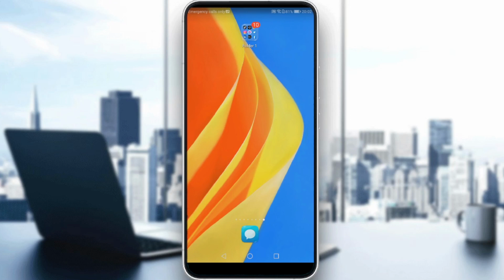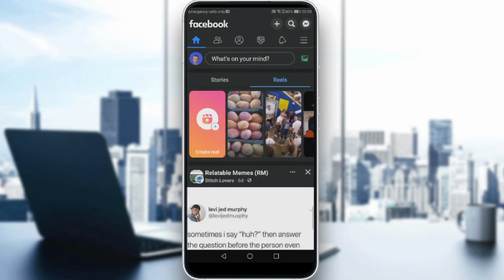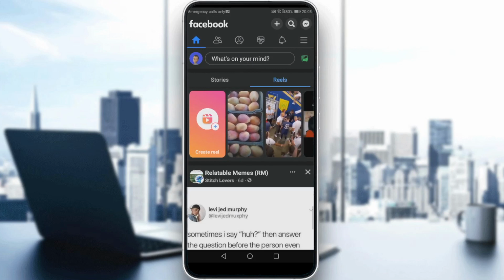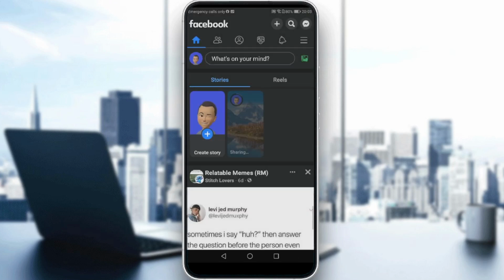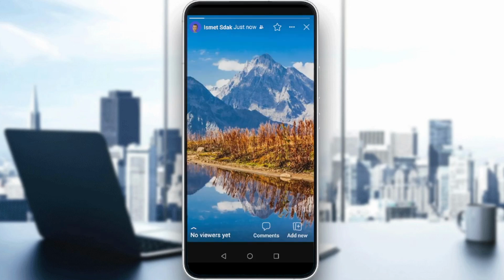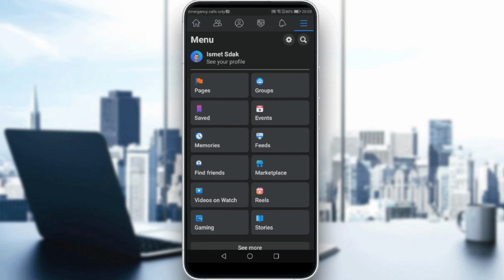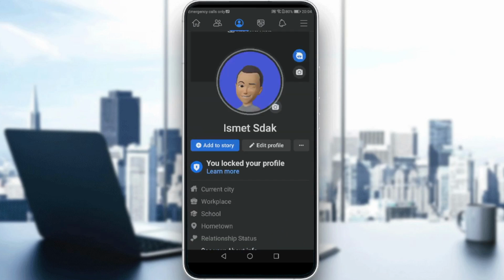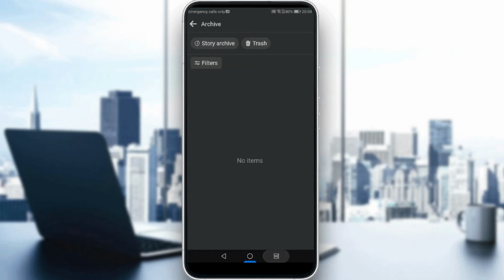How To View Old Facebook Stories Tutorial